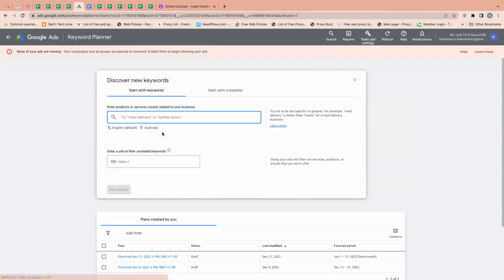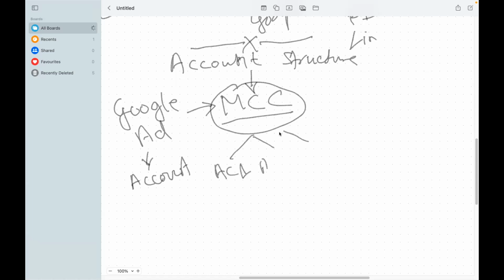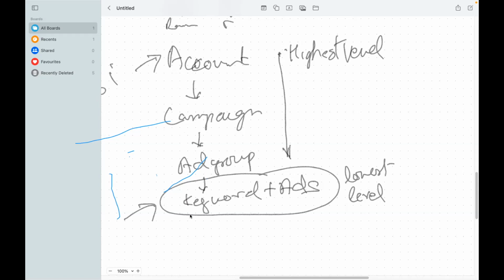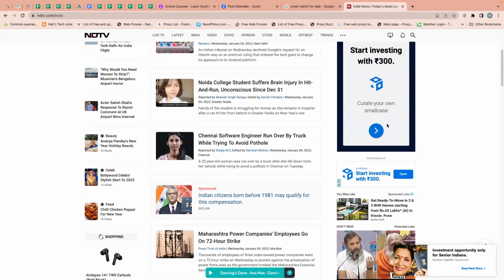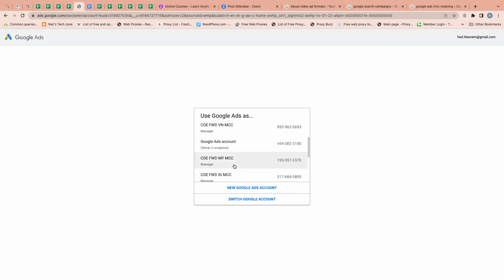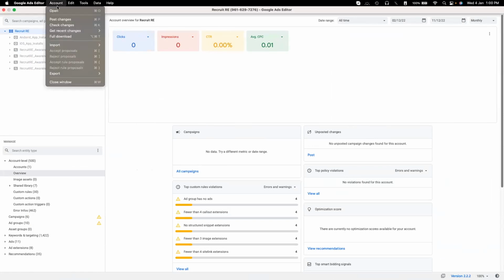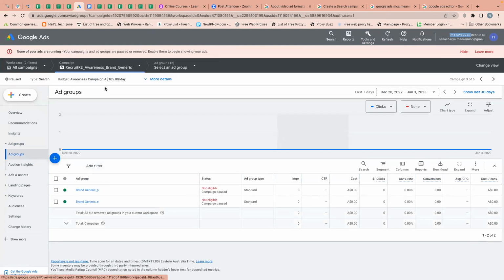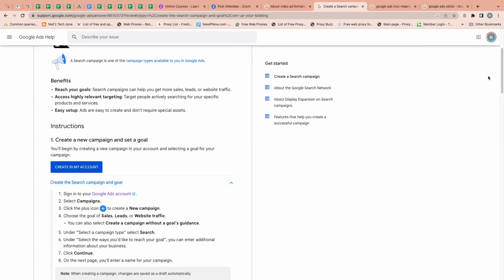Google Ads Course Module 2 | Build Winning Campaigns in Module 2 (FREE)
our rocket to YouTube success is fueled!  Module 2 of our Google Ads training blasts you off with:

Keyword Mastery: Unearth the hidden gems that bring viewers flocking.
Ad Copy Magic: Write words that mesmerize and click-ify. ✨
Target Like a Hawk: Zero in on your ideal audience, no escape!
Bidding Brainiac: Master budget tricks for maximum impact.

**Ready to ignite your YouTube growth? **